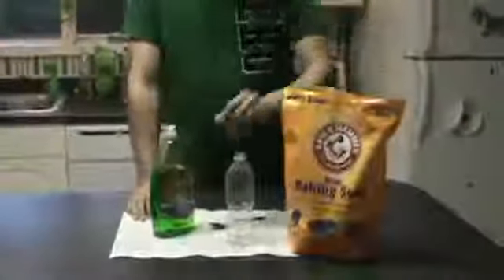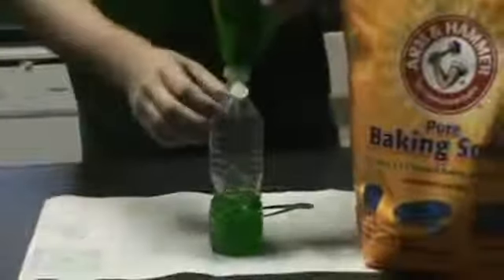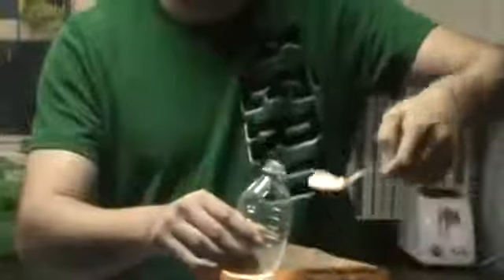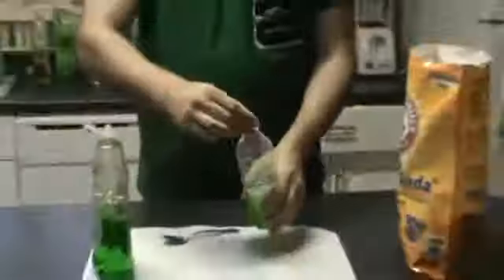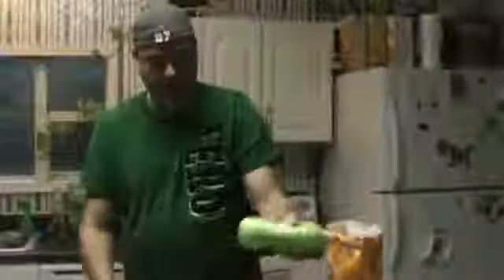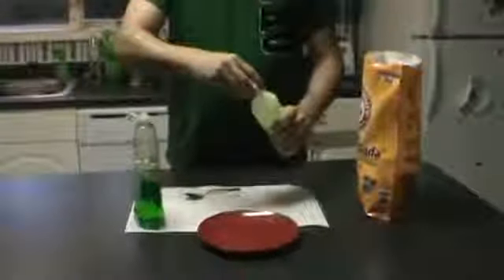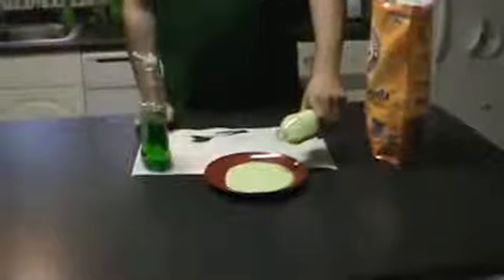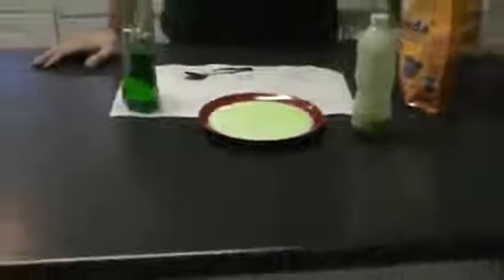How To Make Green Slime (Nickelodeon)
Kid Safe way to make green slime. wanna know how to make slime you can eat wanna learn how to make slime with only two ingredients TO MAKE FIRE USING ONLY A ORANGE Learn how to make a layered drink how to make the Greatest Iced Coffee Ever